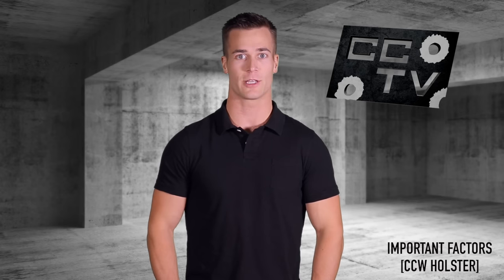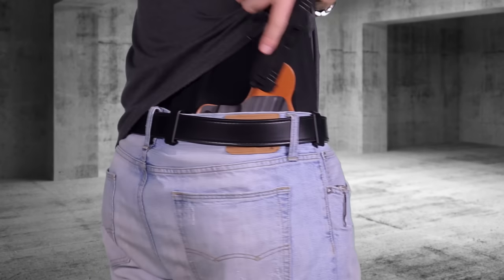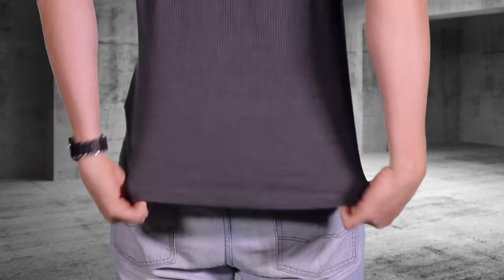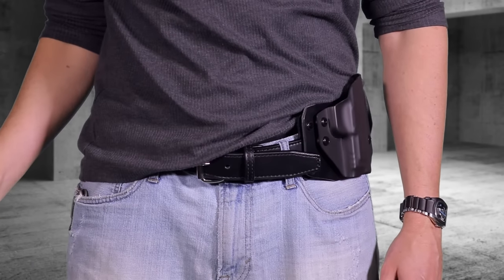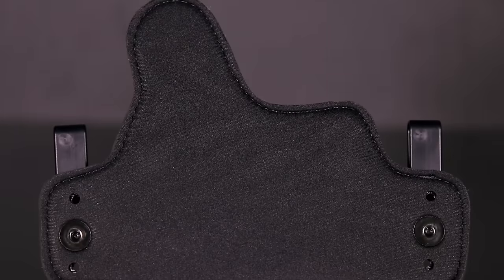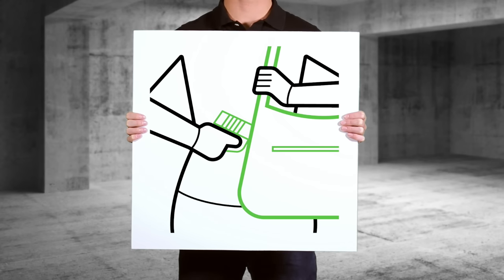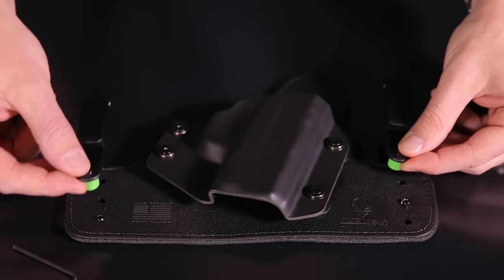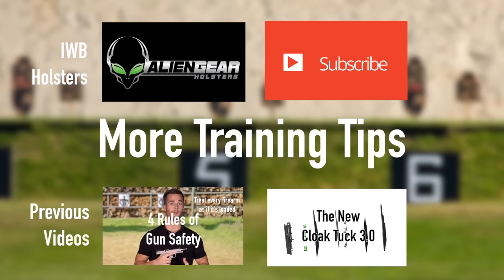IWB Holsters - Inside the Waistband Holsters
Today we will discuss IWB holsters also known as inside the waistband holsters. We will go over four Key Factors about IWB concealed carry holsters, which include: Comfort, Safety, Adjustability, and Quality.

1.) IWB Holster Comfort

There’s no surprise that if you don’t find your inside the waistband gun holster comfortable, you won’t wear it. Instead, your concealed carry holster will lay dormant in a closet or storage unit, giving name to what concealed carries call a “drawer full of holsters”. If worn correctly and made with a soft backing, IWB holsters will provide you with an all-day comfort. Some may even forget they’re wearing it. We recommend wearing an IWB holster that’s made with ultra-soft neoprene, a material that will deliver superior comfort and sweat resistance to your concealed carry.

2.) Holster Retention and Re-Holstering Safety

Safety should be a main concern for all gun holster companies. Without it, your IWB holster is useless. In order to assure that you invest in an inside the waistband holster that you can rely on, look for companies that provide a guarantee to concealed carriers. This promise assures that your CCW holster will function in self defensive situations.

3.) IWB Holster Adjustability

Customize your holster comfort with the industries’ leading IWB holsters. Similar to the comfort factor, adjustability will help to fit your lifestyle. The most advanced IWB holsters will allow you to customize your holsters’ retention, cant (angle), and ride height. We believe that these features should come standard with any IWB holster.

4.) Quality Holster Materials

As we mentioned in the video, “A gun holster’s quality is what makes it worth buying in the first place.” Every holster should be made by a skilled set of hands and of quality materials. Lastly, holster companies should back up their handiwork with a solid warranty. We back ours for life… Find yours

We hope this information helps you in your search for a quality IWB holster.